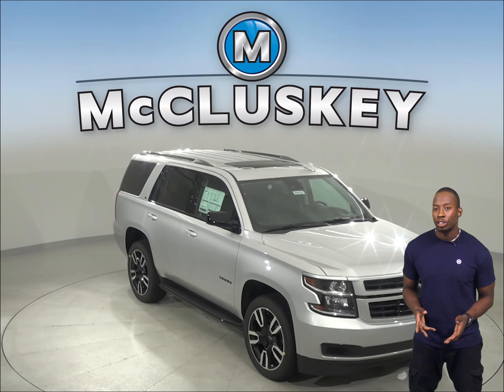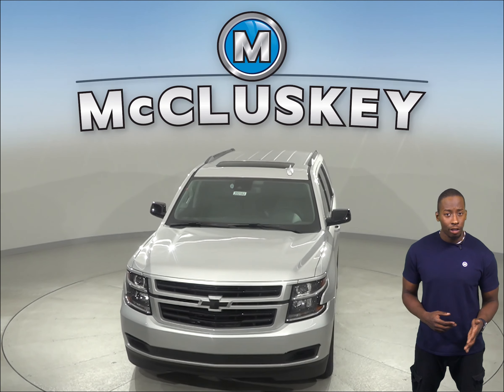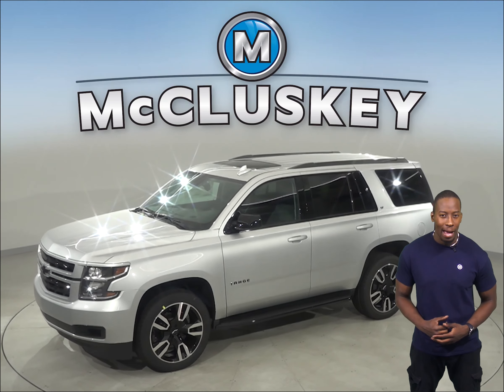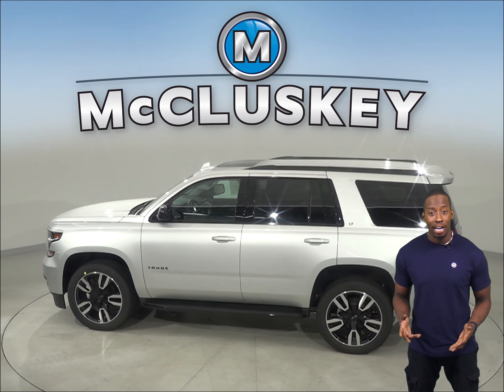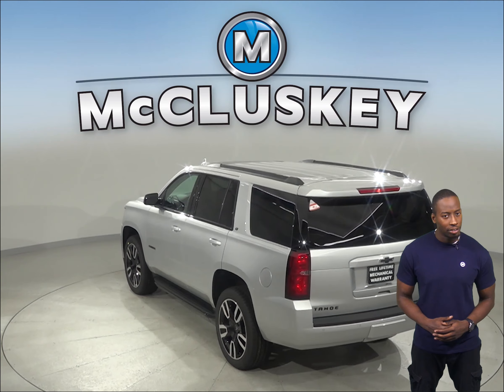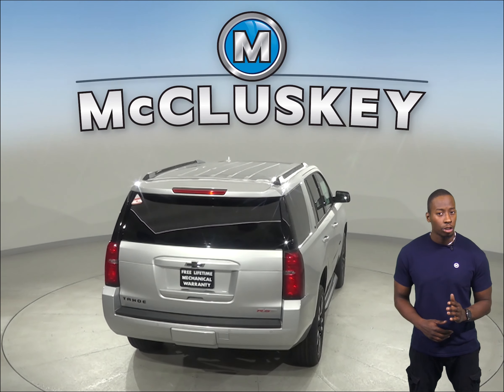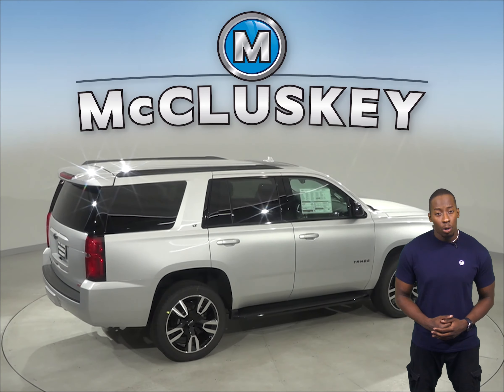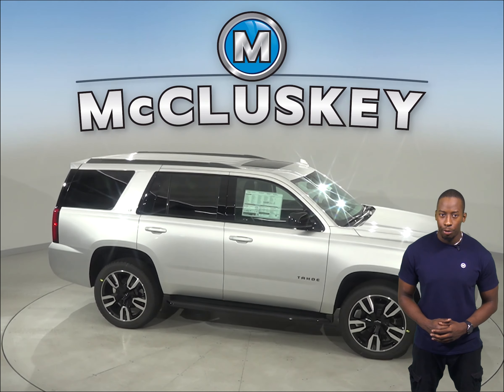200163 - New, 2020, Chevrolet Tahoe, LT, Test Drive, Review, For Sale -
Challenged credit?